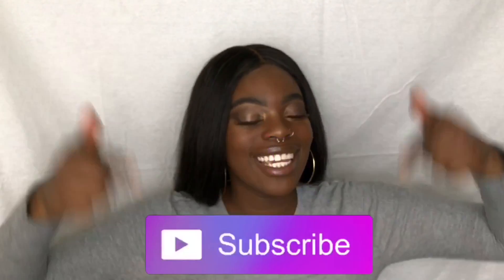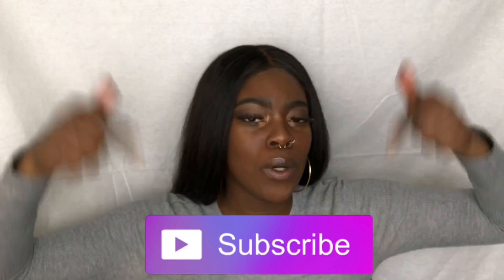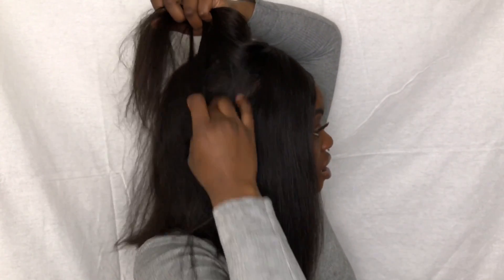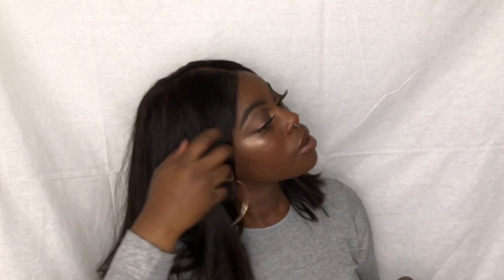MYFIRSTWIG.COM - RAVEN | 1 MONTH REVIEW + UPDATE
Wassup JERRYGANG! I'm back with an UPDATE on myfristwig 😛 This is my first update review video so I hope you enjoy!! Keep being great, love you all!!

Always remember, "Beat your face, NOT people!" -Jerry

Wig Details:
Name: MFB008
Texture: Silky
Length: 14 inch
Hair Color: Natural Hair Color
Cap Size: Size 1 (Circumference 21.5" - 22")
Cap Construction: Lace Cap
Lace Color: Medium Brown

•Instagram: @Jbaandz._ (main) & (backup page) @Jbaaandz._
•Twitter: @SlayedByJerry (main) , @Jaaythefinest_ , @Vlogsbyjerry , @hbcuyoutubetoo

OR

•Uber: jerelleent3ue
•UberEATS: eats-jerelleent3ue
•Postmates: qjxpz
‪•‬Wanna receive free boxes of things to review? (Makeup, food, etc) sign up with my link!

Edits: Imovie